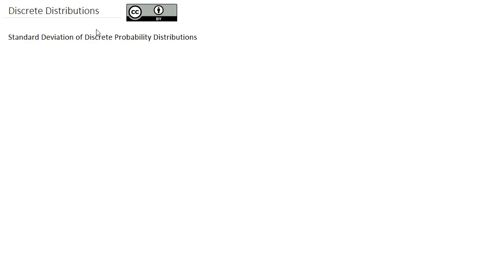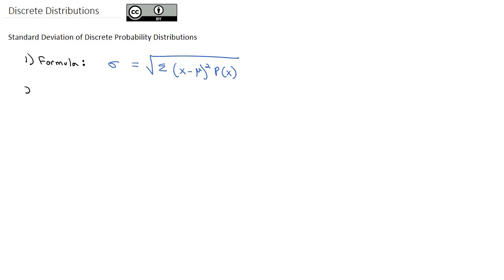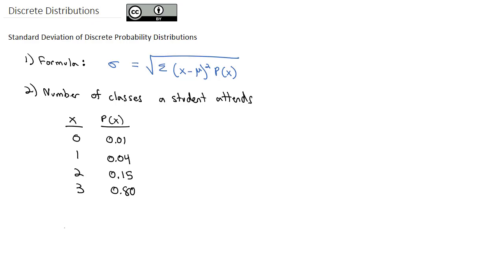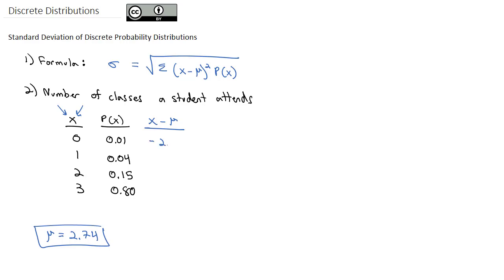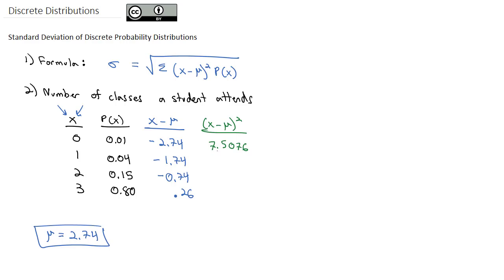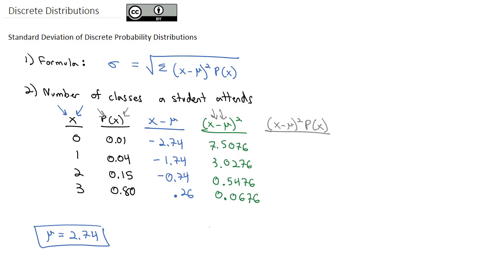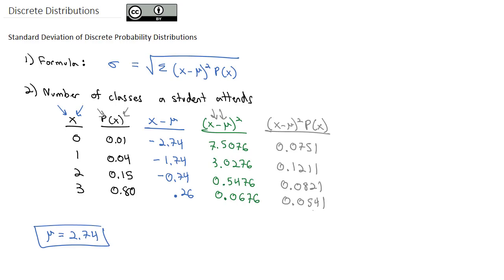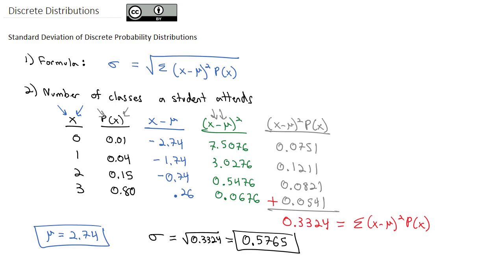3 3 C Standard Deviation of a Discrete Probability Distribution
Standard Deviation of a Discrete Probability Distribution